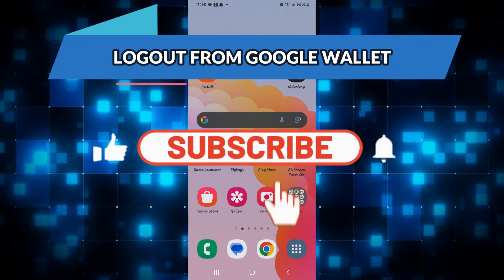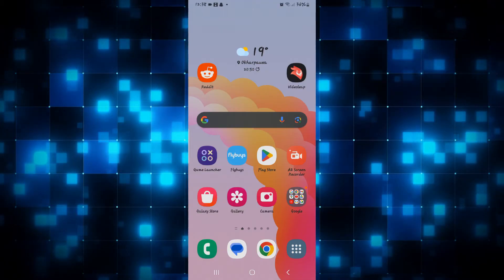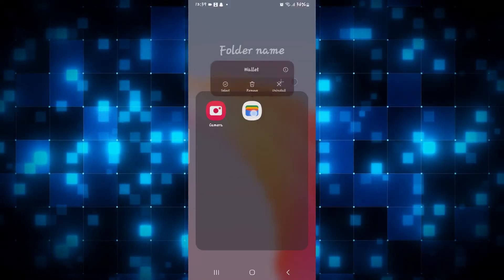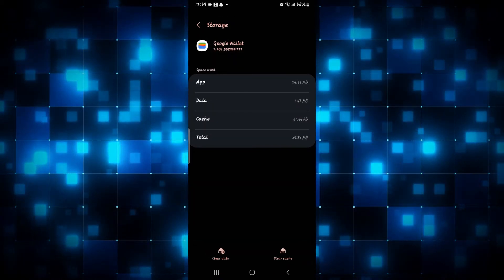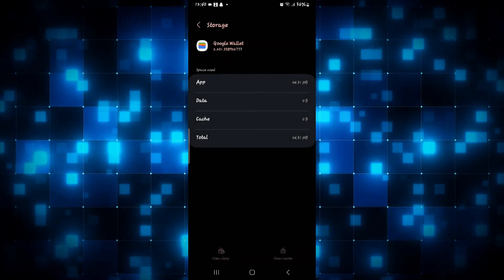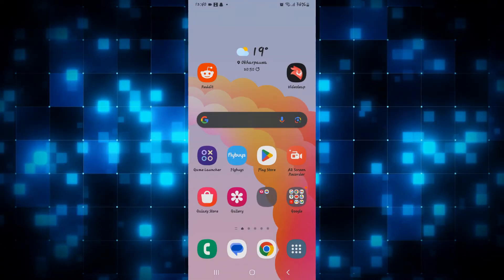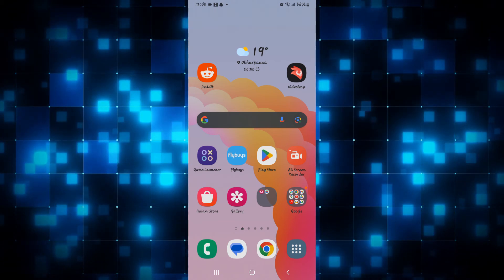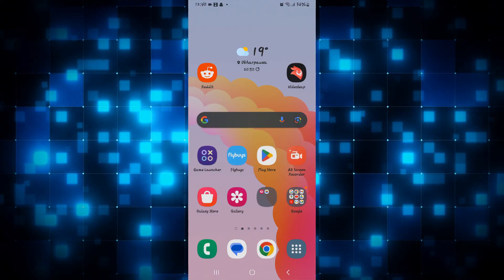How to Logout of Google Wallet Account 2023? Google Wallet Account Sign Out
Google Wallet is a digital wallet that allows you to store and manage your payment information, such as credit and debit cards, gift cards, and loyalty cards. You can also use Google Wallet to make payments in stores, online, and in apps.

If you need to log out of Google Wallet, it's a quick and easy process. In this video, I'll show you how to log out of Google Wallet on your iPhone or Android device.